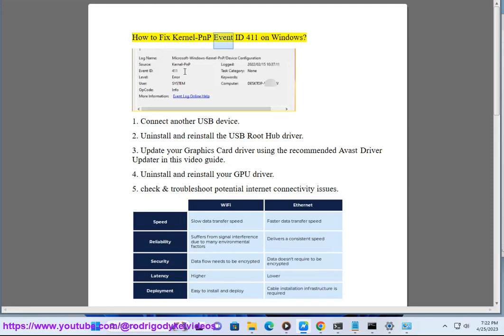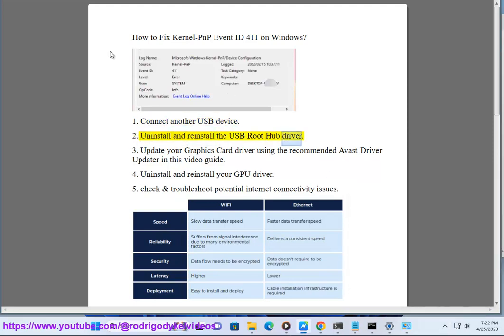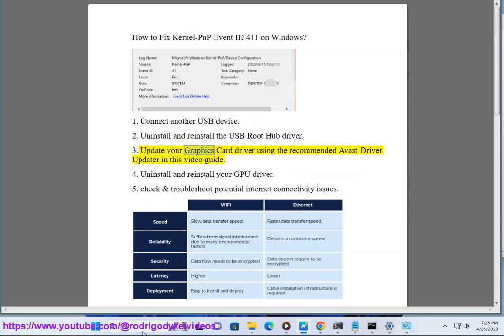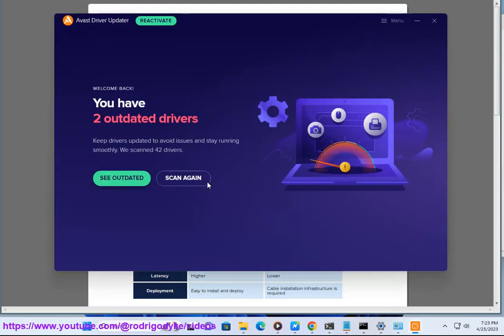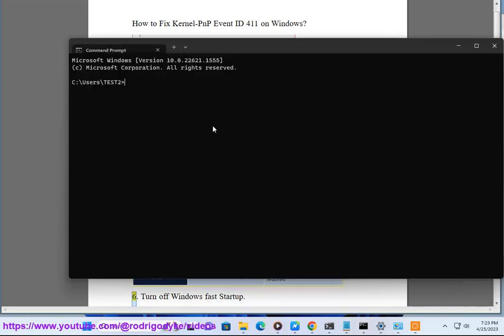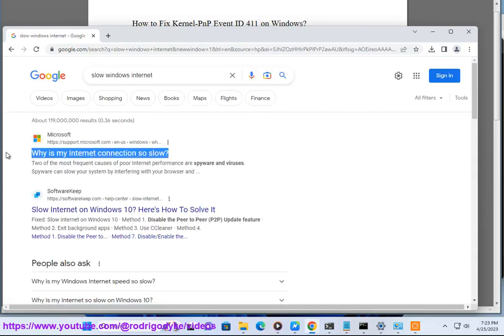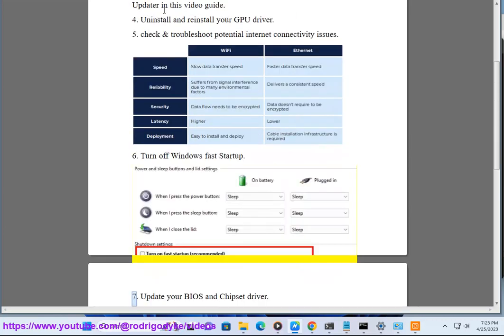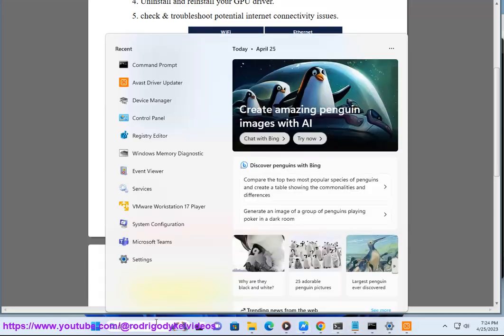Fix Kernel-PnP Event ID 411 on Windows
Here's how to Fix Kernel-PnP Event ID 411 on Windows. Run Avast Driver Updater@ to keep your device drivers up-to-date, easily & effectively.

i. Here are some possible fixes for Kernel-PnP Event ID 411 on Windows:

1. **Update your drivers.** The most common cause of Kernel-PnP Event ID 411 is outdated or corrupt drivers. To update your drivers, you can use the Device Manager or a third-party driver updater tool.
2. **Disable the problematic device.** If you can identify the device that is causing the error, you can disable it in Device Manager.
3. **Run a System Restore.** If the error started after installing a new driver or software, you can roll back to a previous system restore point.
4. **Perform a clean boot.** A clean boot starts Windows with a minimal set of drivers and services. This can help you identify which driver or service is causing the error.
5. **Scan for and remove malware.** Malware can sometimes cause Kernel-PnP Event ID 411. To scan for and remove malware, you can use a antivirus program.
6. **Reinstall Windows.** If you have tried all of the above and the error is still occurring, you may need to reinstall Windows.

If you are still having trouble fixing Kernel-PnP Event ID 411, you can contact Microsoft support for help.

ii. Here are some common Kernel-PnP Event IDs:

* **Event ID 1** - This event indicates that a device was added to the system.
* **Event ID 2** - This event indicates that a device was removed from the system.
* **Event ID 10** - This event indicates that a device driver was loaded.
* **Event ID 11** - This event indicates that a device driver was unloaded.
* **Event ID 12** - This event indicates that a device was disabled.
* **Event ID 13** - This event indicates that a device was enabled.
* **Event ID 225** - This event indicates that a device was removed or ejected.
* **Event ID 240** - This event indicates that a device was changed.
* **Event ID 253** - This event indicates that a device driver failed to load.
* **Event ID 254** - This event indicates that a device driver failed to unload.

If you are seeing any of these events in your Event Viewer, you can try the following troubleshooting steps:

1. **Update your drivers.** The most common cause of Kernel-PnP events is outdated or corrupt drivers. To update your drivers, you can use the Device Manager or a third-party driver updater tool.
2. **Disable the problematic device.** If you can identify the device that is causing the error, you can disable it in Device Manager.
3. **Run a System Restore.** If the error started after installing a new driver or software, you can roll back to a previous system restore point.
4. **Perform a clean boot.** A clean boot starts Windows with a minimal set of drivers and services. This can help you identify which driver or service is causing the error.
5. **Scan for and remove malware.** Malware can sometimes cause Kernel-PnP events. To scan for and remove malware, you can use a antivirus program.
6. **Reinstall Windows.** If you have tried all of the above and the error is still occurring, you may need to reinstall Windows.

If you are still having trouble fixing Kernel-PnP events, you can contact Microsoft support for help.

ii. Kernel-mode Plug and Play (KM-PnP) is a feature of the Windows operating system that allows hardware devices to be automatically detected and configured when they are plugged in to a computer. KM-PnP is a part of the Windows kernel, which is the core of the operating system. This means that KM-PnP is loaded and running at all times, even when Windows is not in use.

KM-PnP works by communicating with the hardware devices in your computer. When you plug in a new device, KM-PnP sends a request to the device asking for its identification information. KM-PnP then uses this information to find the appropriate driver for the device and load it into memory. Once the driver is loaded, KM-PnP configures the device and makes it available to the operating system.

KM-PnP is a very important feature of Windows. It makes it easy to add new hardware devices to your computer without having to manually install drivers. KM-PnP also helps to ensure that your hardware devices are properly configured and working correctly.

Here are some of the benefits of using KM-PnP:

* **Ease of use:** KM-PnP makes it easy to add new hardware devices to your computer. You don't need to manually install drivers or configure devices.
* **Reliability:** KM-PnP helps to ensure that your hardware devices are properly configured and working correctly.
* **Compatibility:** KM-PnP supports a wide range of hardware devices.

If you are having problems with a hardware device, you can try updating the driver or disabling the device in Device Manager. If these steps do not resolve the problem, you can contact the device manufacturer for support.